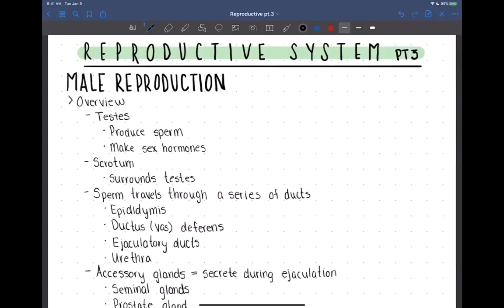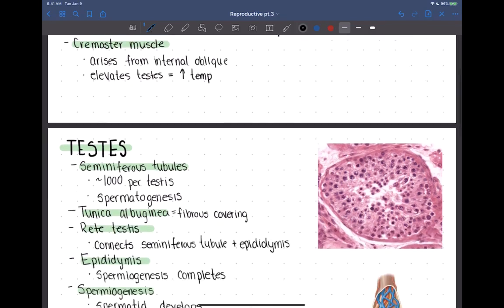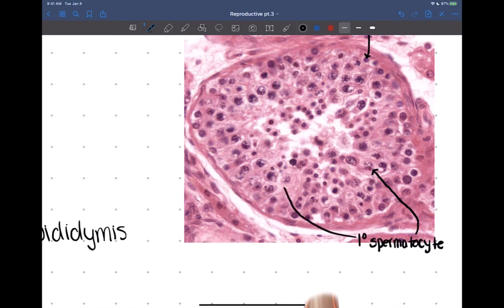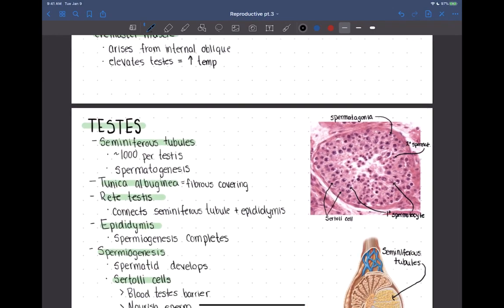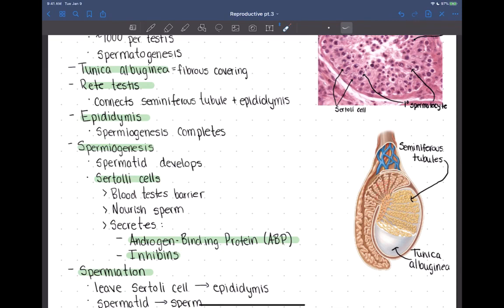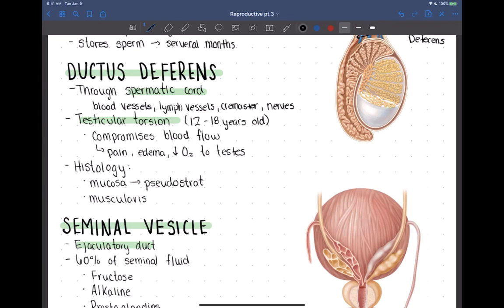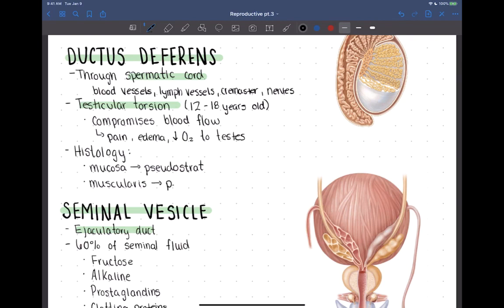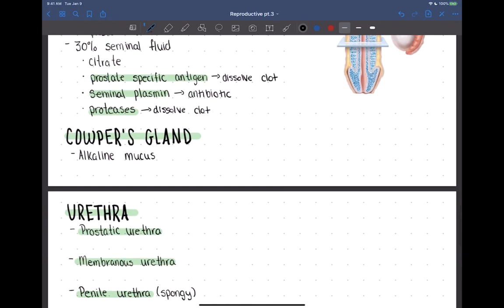Reproductive System Part 4